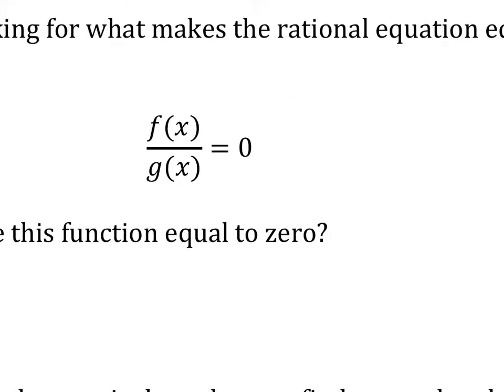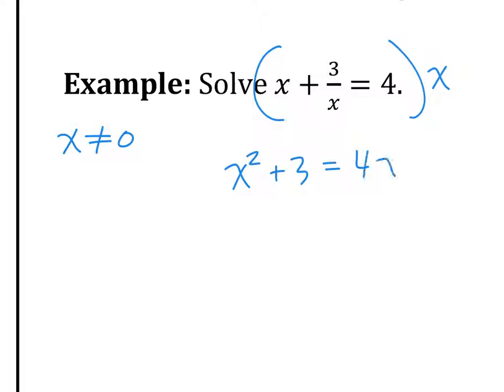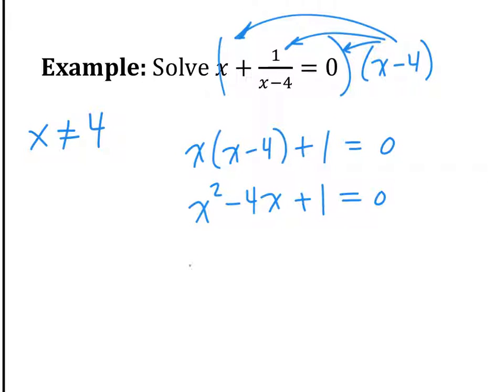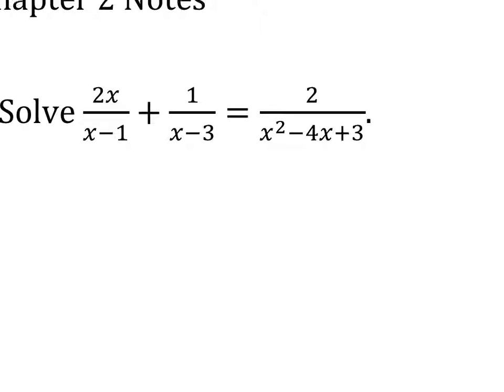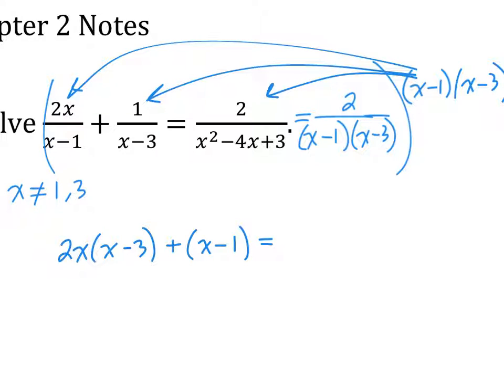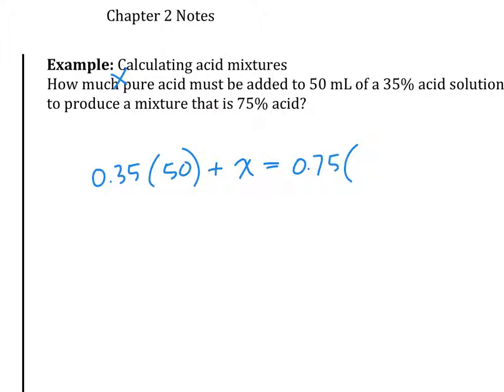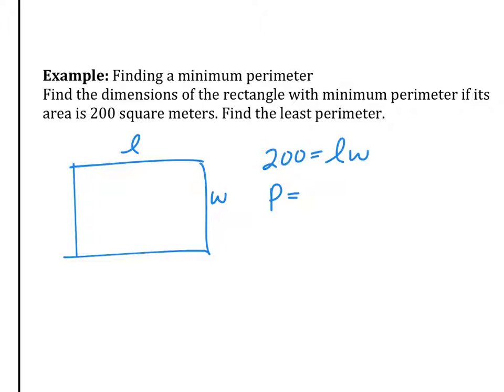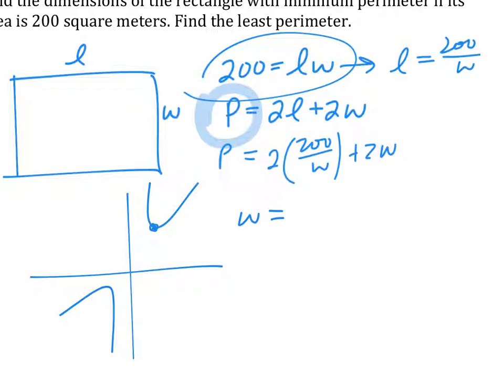Honors Pre-calc - Ch.2.7